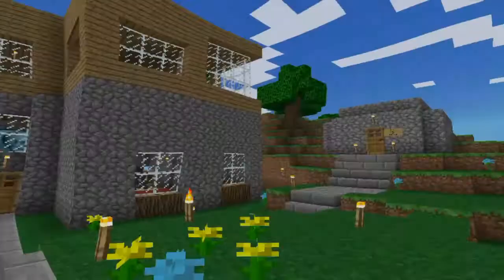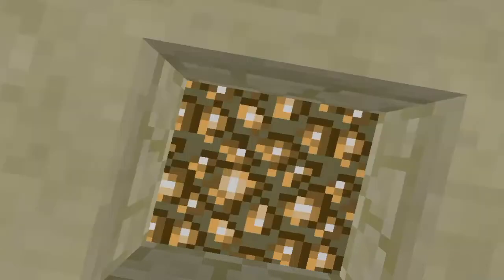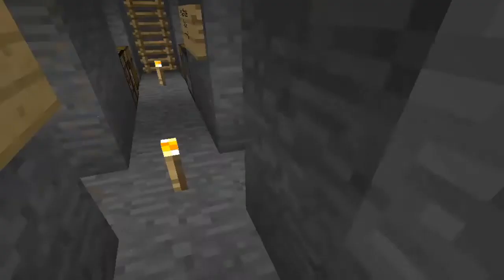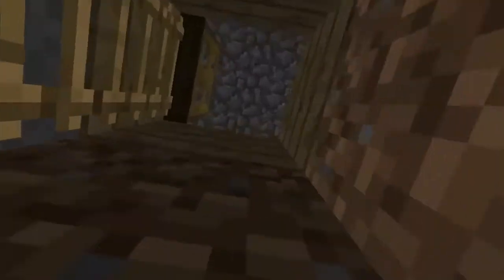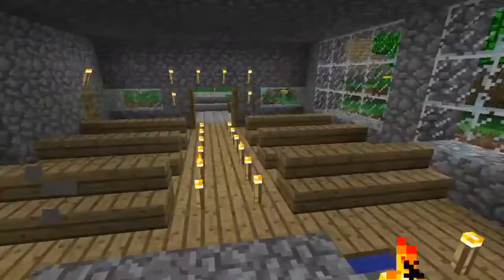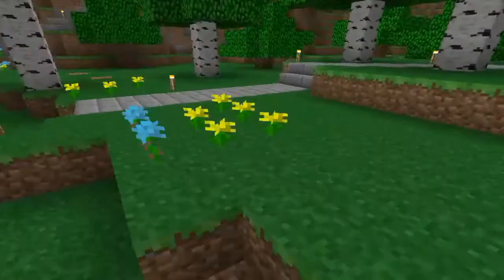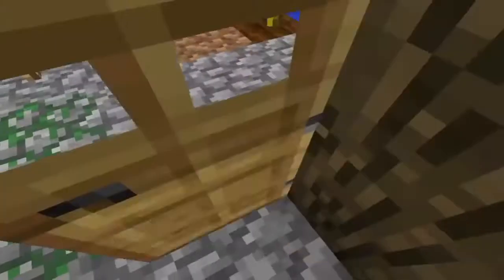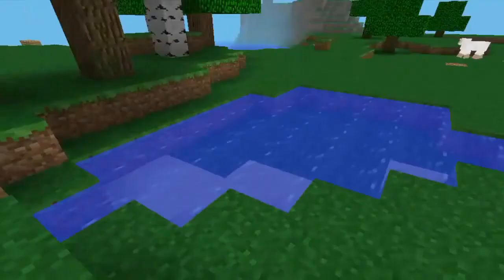World Tour Minecraft Pocket Edition